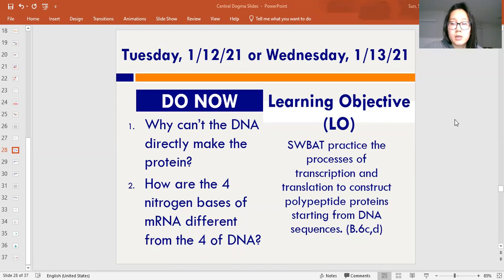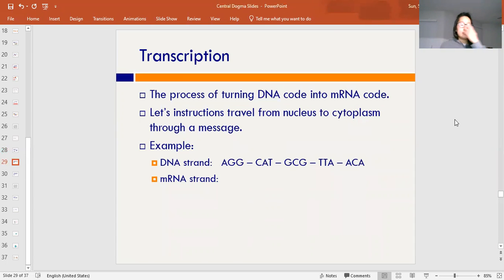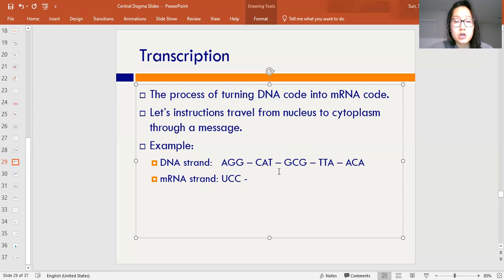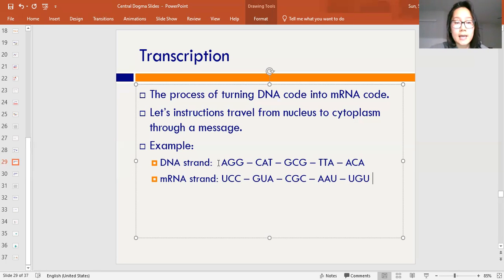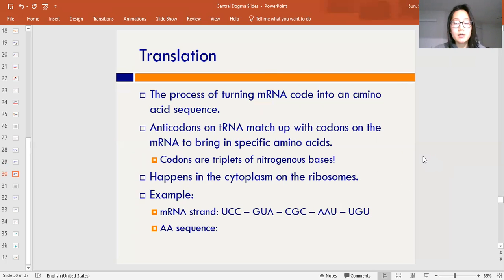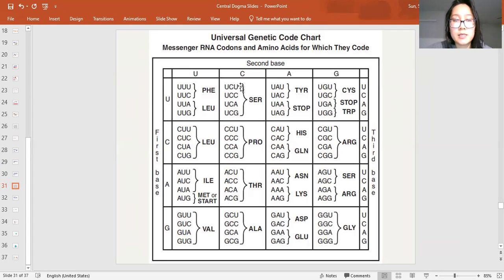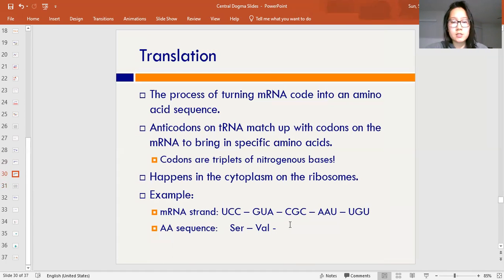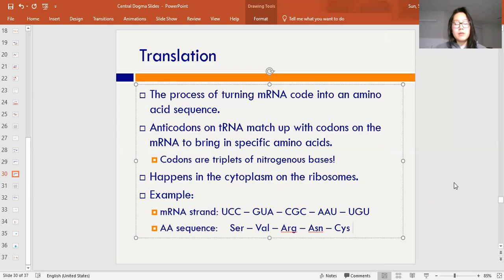Transcription and Translation Practice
Here we review the processes of transcription and translation while completing an example in order to prepare students to practice on their own.